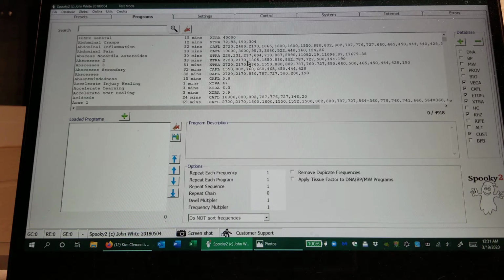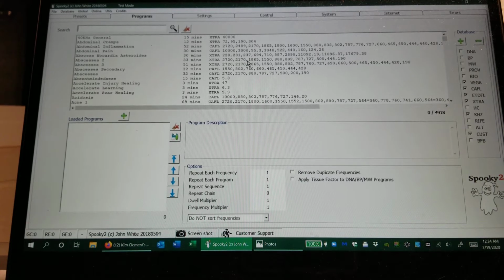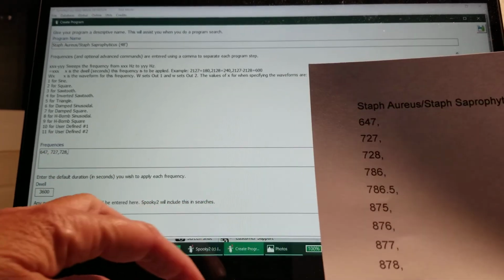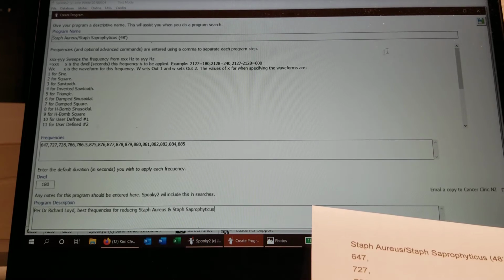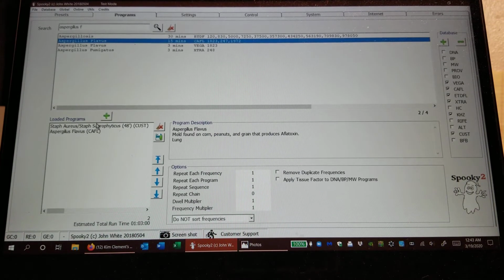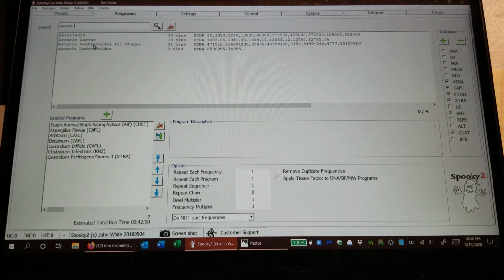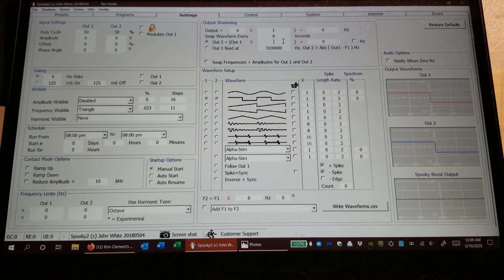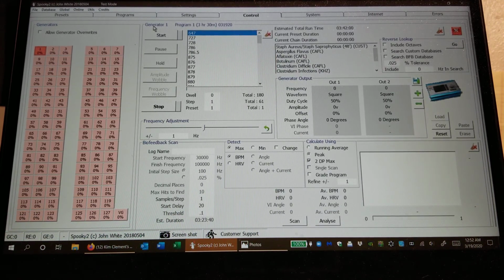Create Preset for Targeting Most Common Pathogens - Part 1 of 2 (& create custom program for Staph)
or call for spooky2 technical support or help with custom programs or presets join our private membership for $20 and your first hour of help is free. After that it's $65 an hour billed in 1/2 hr increments. We also manufacture remotes and boosters that are more effective than the spooky2 remote and booster, provable by before and after test results. Go to our website for customized viaDNA Frequency System and Accessories.

Complete Frequency Systems we sell include: XM or GX generators, customized laptop with spooky2 software loaded, viaDNA Remotes for use with a blood sample, viaUPS (uninterruptible power supply), all set up to provide robust 24/7/365 operation. We thoroughly test our systems. Our proprietary products carry 10-year limited warranties.

The information on this YouTube video is presented for educational and experimental purposes only. It is not intended as a substitute for the diagnosis, treatment, or advice of a qualified, licensed medical professional. Seek the advice of a medical professional for the proper application of this information to any specific situation. No statement on this website has been evaluated by the Food and Drug Administration. Any product mentioned or described on this website is not intended to diagnose, treat, cure, or prevent any disease.